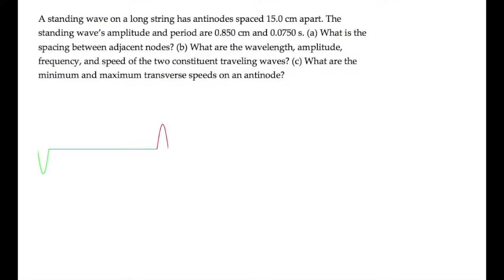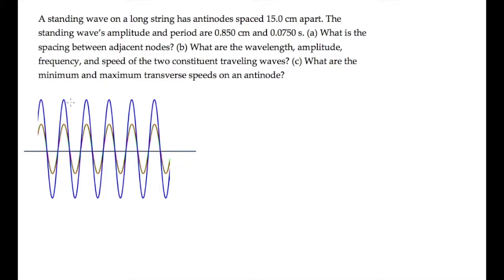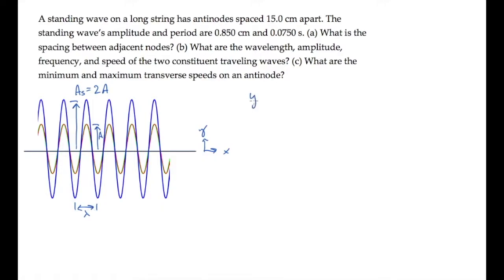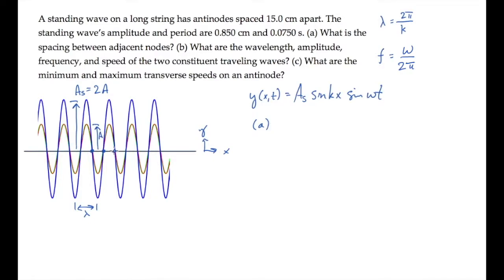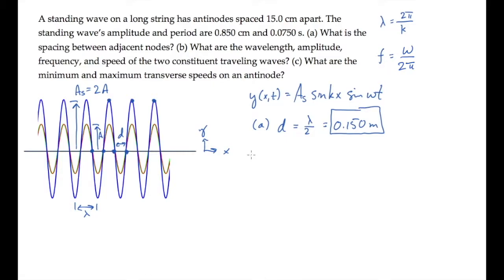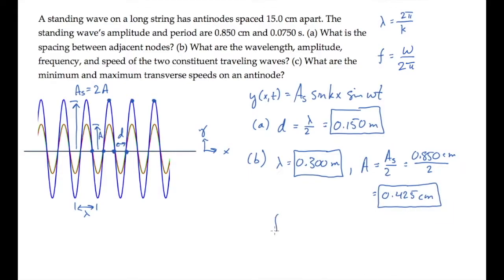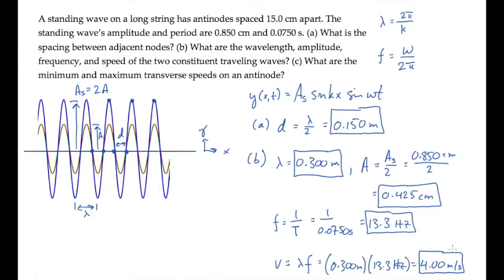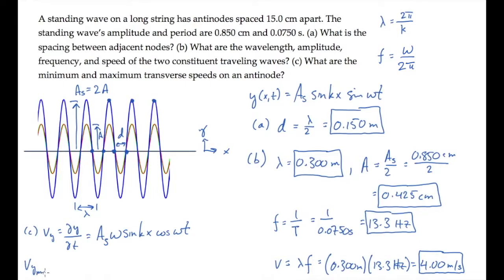Waves: Interference. Level 2, Example 1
A standing wave on a long string has antinodes spaced 15.0 cm apart. The standing wave’s amplitude and period are 0.850 cm and 0.0750 s. (a) What is the spacing between adjacent nodes? (b) What are the wavelength, amplitude, frequency, and speed of the two constituent traveling waves? (c) What are the minimum and maximum transverse speeds on an antinode?